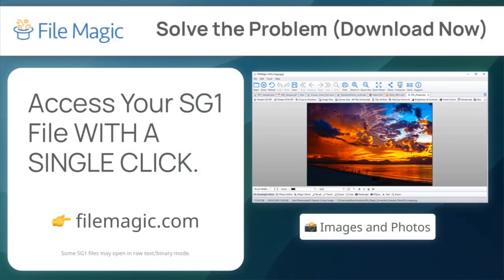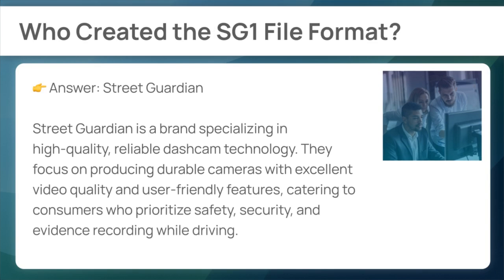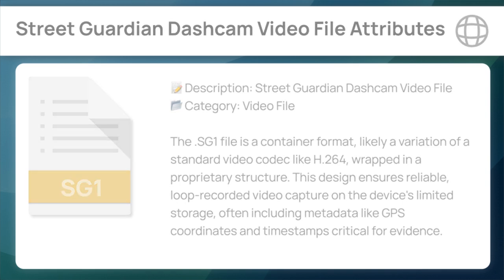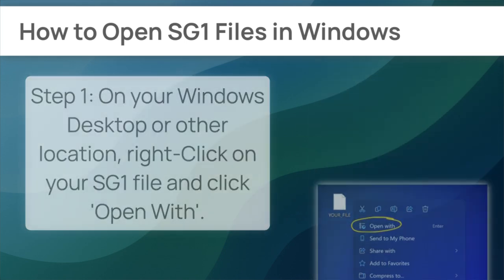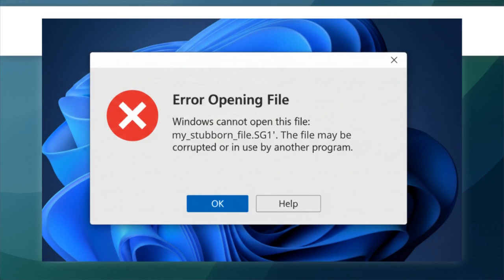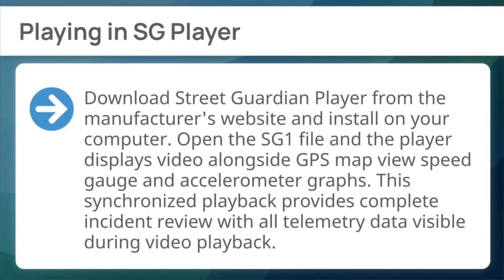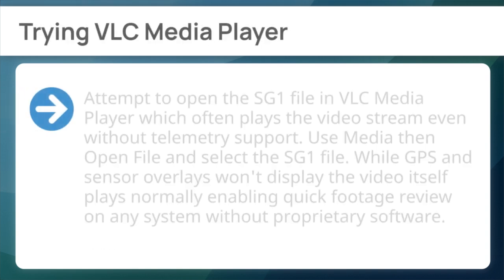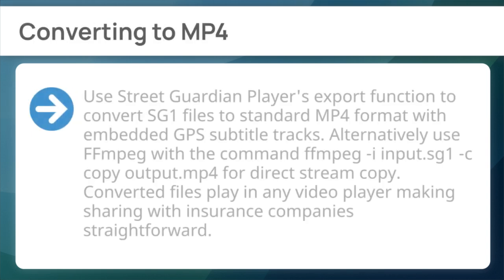How to Open SG1 Files (Street Guardian Dashcam Video)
Is your Street Guardian Dashcam Video File refusing to open? In this quick video, I’ll explain how to open, view, and troubleshoot any SG1 file on Windows—even unsupported ones. 🪄✨ File Opener Utility (Best)

Users search for how to open .SG1 files when they need to review footage from their Street Guardian dashcam. The primary intent is to view, save, or share a specific incident, such as an accident or traffic event, which requires a compatible player or conversion to a standard format like MP4.

The .SG1 file is a container format, likely a variation of a standard video codec like H.264, wrapped in a proprietary structure. This design ensures reliable, loop-recorded video capture on the device's limited storage, often including metadata like GPS coordinates and timestamps critical for evidence.

▶ Learn All About SG1 Files:

- Learn the history behind the SG1 file format
- Converting to MP4
- Playing in SG Player
- Find the correct program to open the SG1 file
- Find out what type of data the SG1 file holds
- Trying VLC Media Player
- Fix Windows problems that keep SG1 files from opening
- Restore proper SG1 file-to-program associations

▶ SG1 File Viewers:

Street Guardian Dashcam Viewer (Street Guardian)

🛠️ Troubleshooting Steps:

1️⃣ Playing in SG Player

Download Street Guardian Player from the manufacturer's website and install on your computer. Open the SG1 file and the player displays video alongside GPS map view speed gauge and accelerometer graphs. This synchronized playback provides complete incident review with all telemetry data visible during video playback.

2️⃣ Trying VLC Media Player

Attempt to open the SG1 file in VLC Media Player which often plays the video stream even without telemetry support. Use Media then Open File and select the SG1 file. While GPS and sensor overlays won't display the video itself plays normally enabling quick footage review on any system without proprietary software.

3️⃣ Converting to MP4

Use Street Guardian Player's export function to convert SG1 files to standard MP4 format with embedded GPS subtitle tracks. Alternatively use FFmpeg with the command ffmpeg -i input.sg1 -c copy output.mp4 for direct stream copy. Converted files play in any video player making sharing with insurance companies straightforward.

Timestamps:

00:00 - SG1 File Overview
00:27 - What Does SG1 Mean?
00:44 - The Internal Structure of SG1 Files
01:03 - Software Support for SG1
01:19 - View SG1 Files
01:45 - Common SG1 Errors and Fixes
02:50 - Try a Universal Viewer